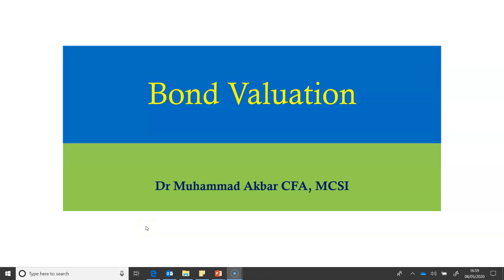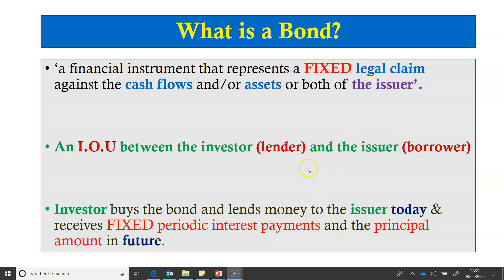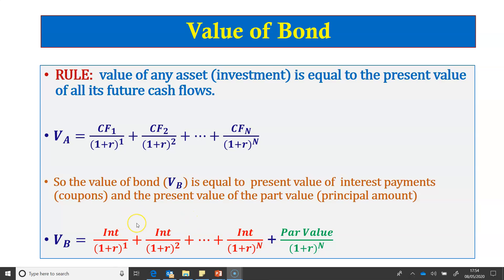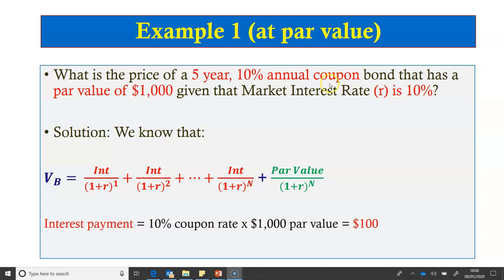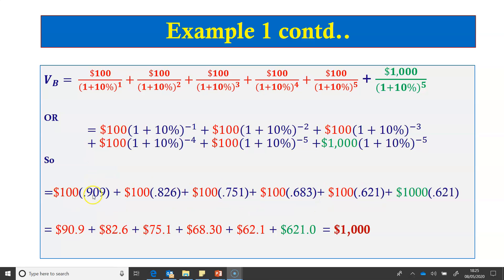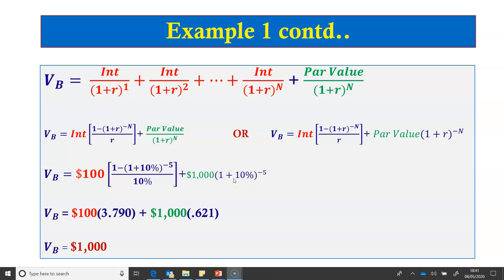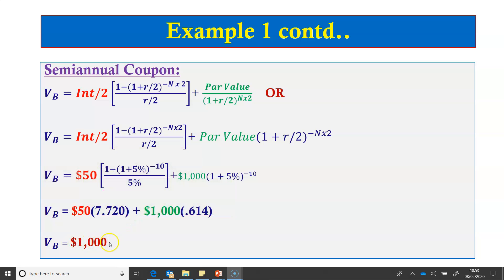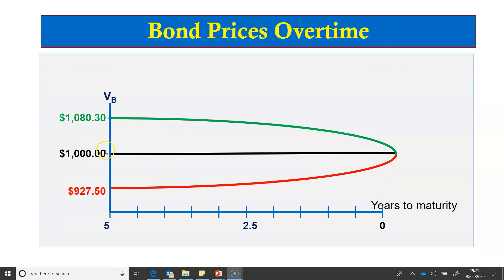Bond Valuation Explained with Numerical Examples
In this tutorial, valuation of coupon paying bonds is explained with simple numerical examples including valuation at par, premium and discount.

It covers the curriculum of CFA (Chartered Financial Analyst), FRM, Investment Management Certificate (IMC), ACCA (F9 and P4) and MCSI Qualifications Curriculum.

Tutor: Muhammad Akbar (PhD, CFA, MCSI, FHEA)